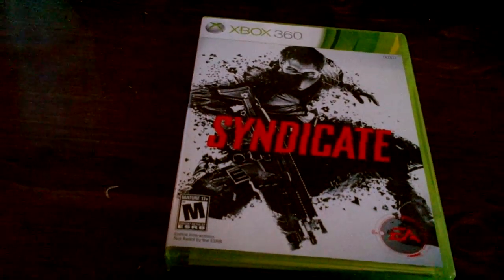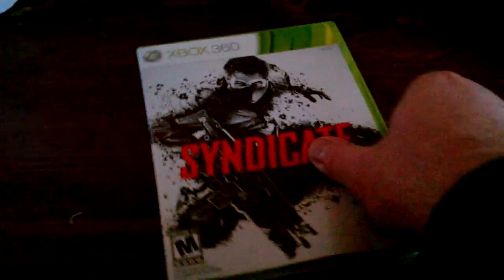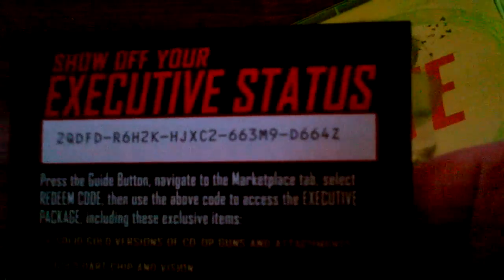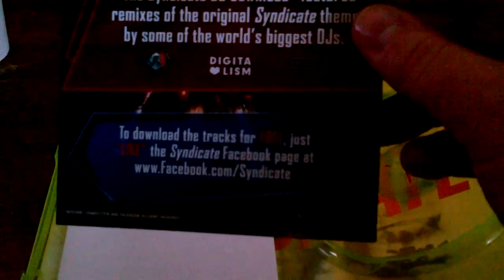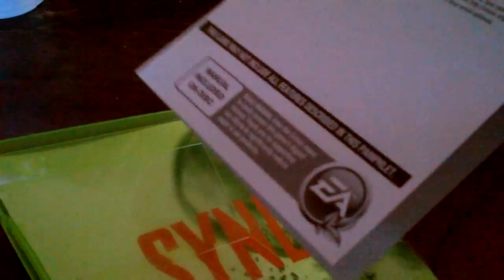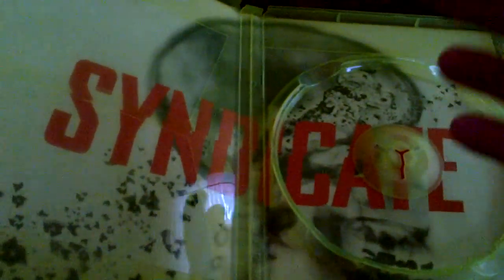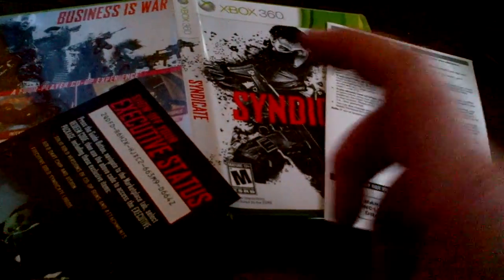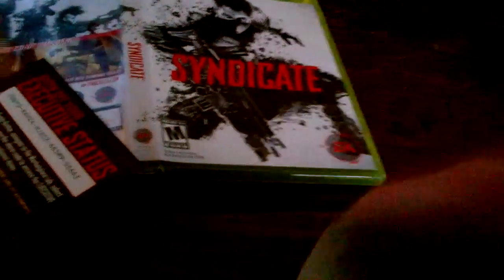Environmentally Friendly Unboxing of Syndicate Xbox 360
EA's "manuals" sink to a new low.